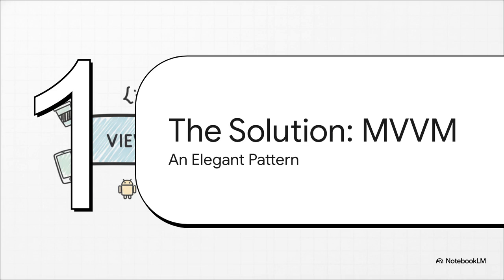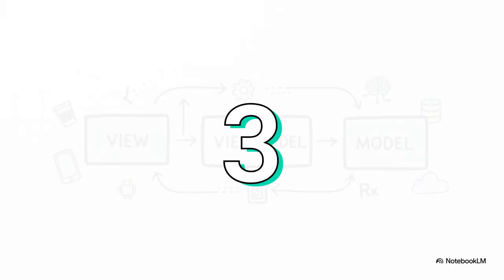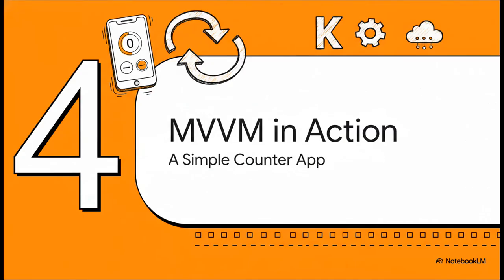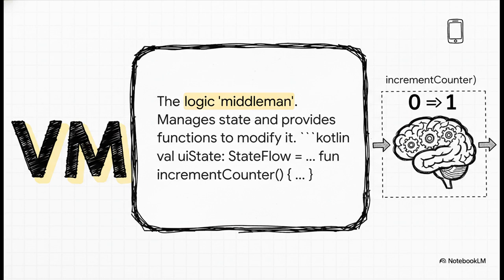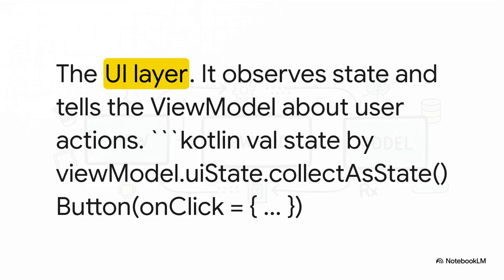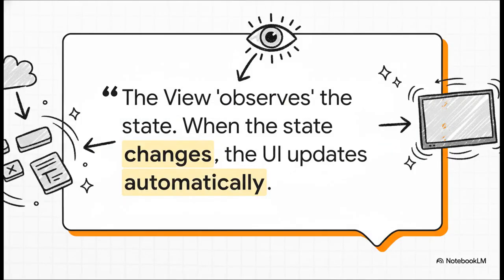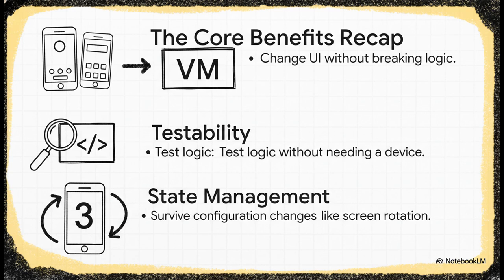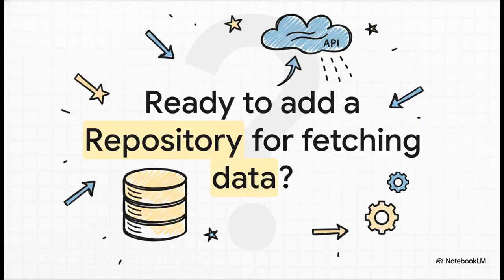UI separation - MVVM Pattern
Technical guide for implementing the **Model-View-ViewModel (MVVM)** architectural pattern within **Kotlin** and **Android** development. It highlights how this structure **separates business logic from user interface elements**, which enhances the **testability** and **maintenance** of an application. The source details three core components: the **Model** for data storage, the **View** for visual display, and the **ViewModel** acting as a functional intermediary. Through a practical **counter application example**, it demonstrates how to manage **application state** using modern tools like **StateFlow** and **Jetpack Compose**. Ultimately, the material serves as an instructional resource for developers looking to build robust, **configuration-resilient apps** by following industry-standard coding practices.